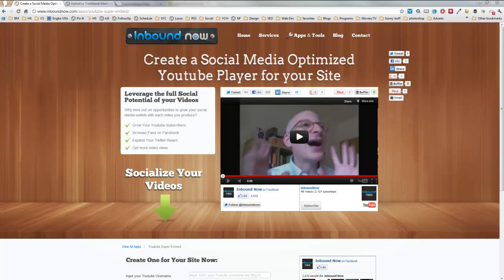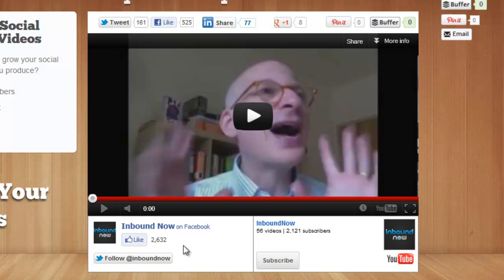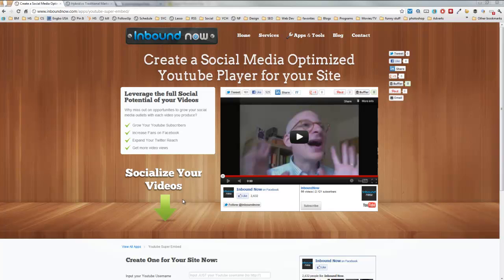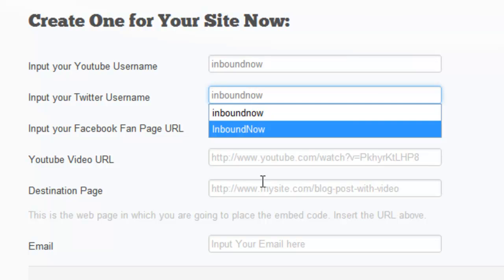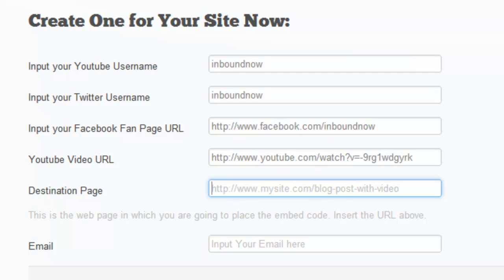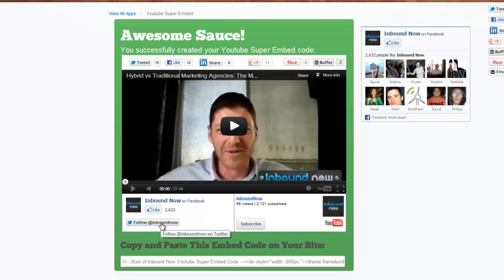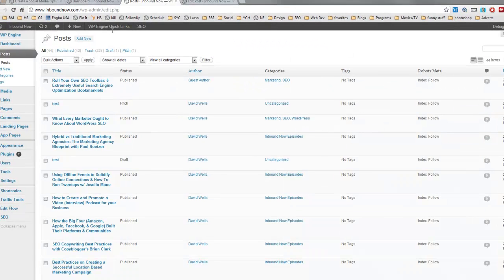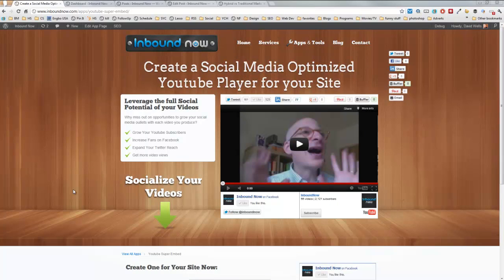Leverage the full potential of your Youtube Videos with a Social Media optimized Player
Leverage the full Social Potential of your Videos. Why miss out on opportunities to grow your social media outlets with each video you produce?

Grow Your Youtube Subscribers, Increase Fans on Facebook, Expand Your Twitter Reach
& Get more video views!